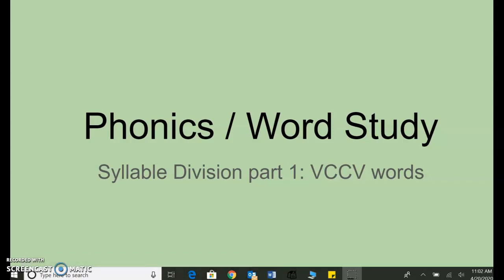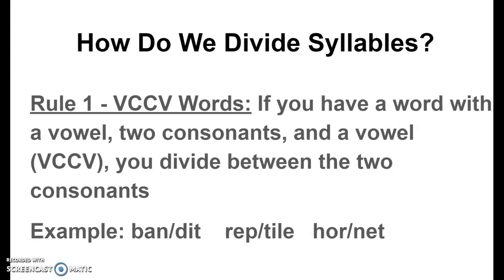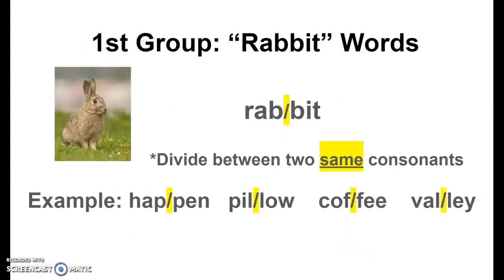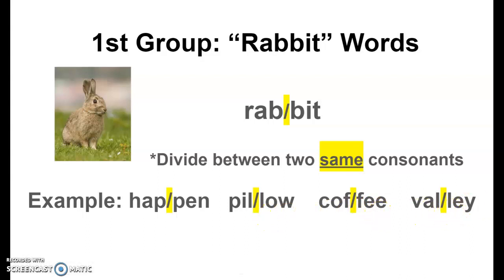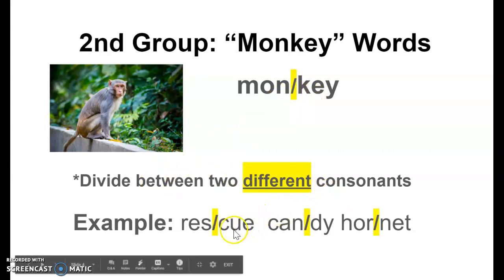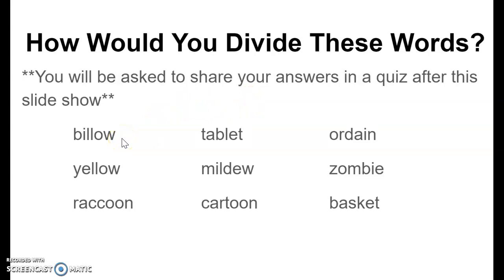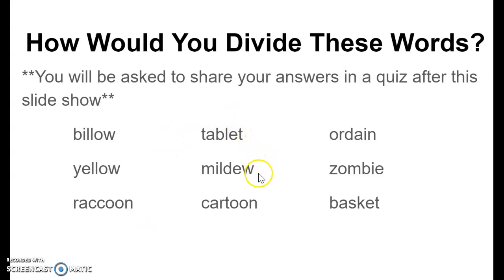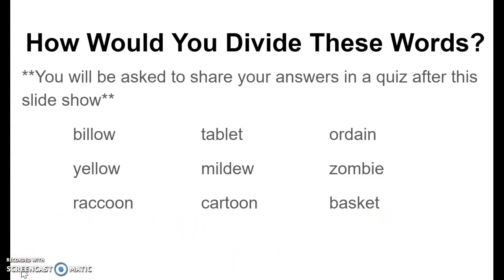Syllable Division Part 1: VCCV words